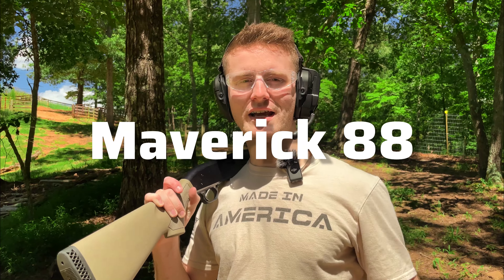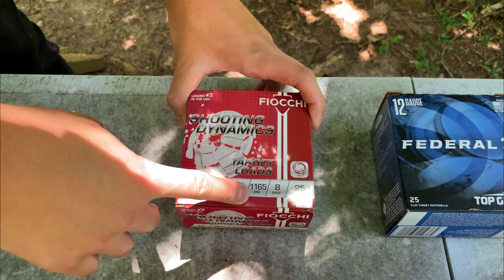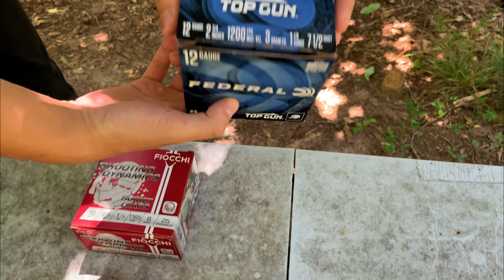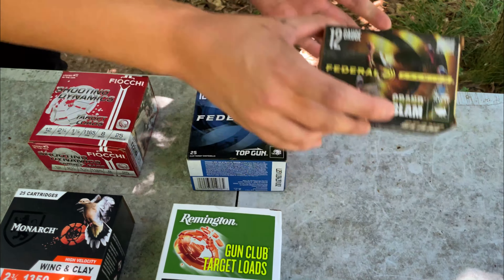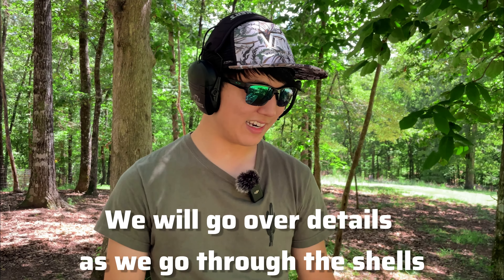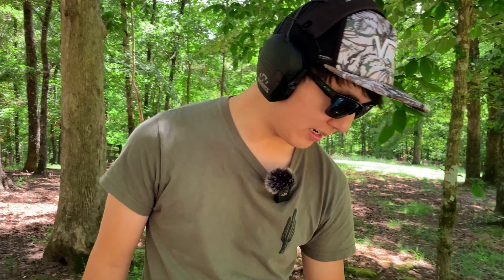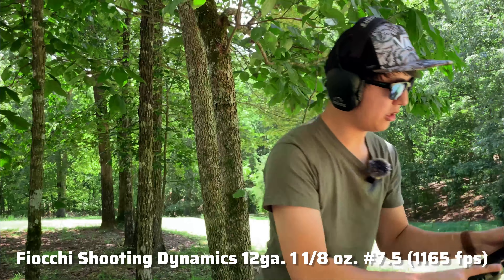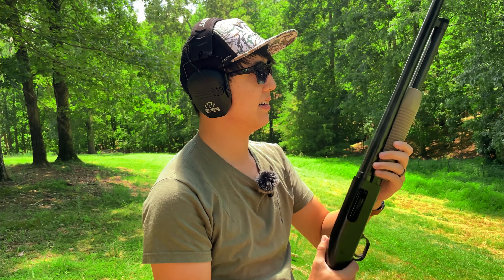Don't Buy the Maverick 88 Shotgun Until You Watch This Review!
Cast:
- Skyler Cushard
- Sean Preston

* All firearms/accessories shown in this video comply with YouTube guidelines.